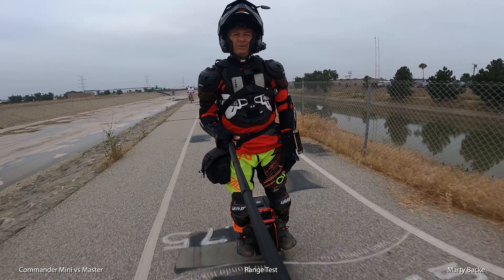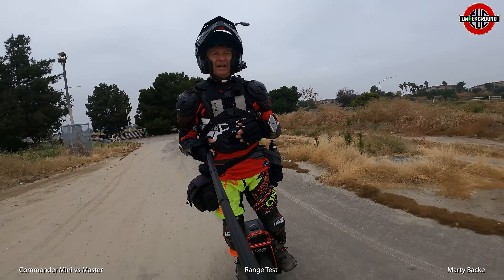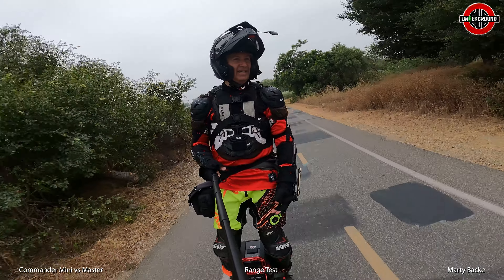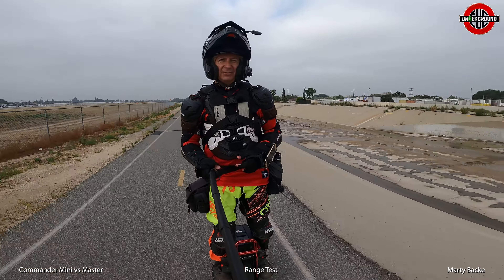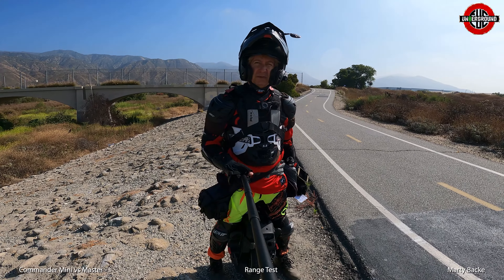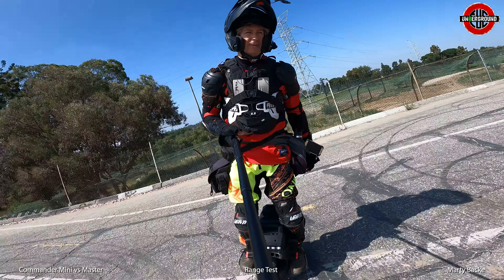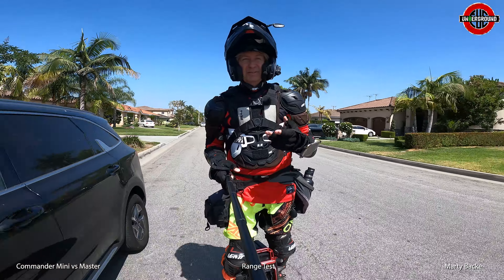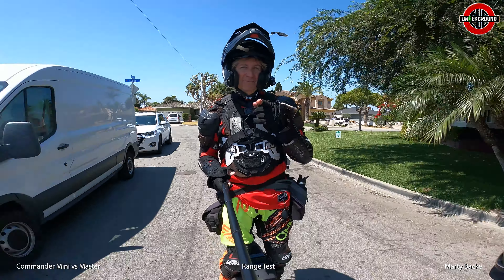Commander Mini vs Master Range Test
Over the course of two days I perform a Commander Mini (18-inch 2400wh) vs Master (20-inch 2400wh) range test.